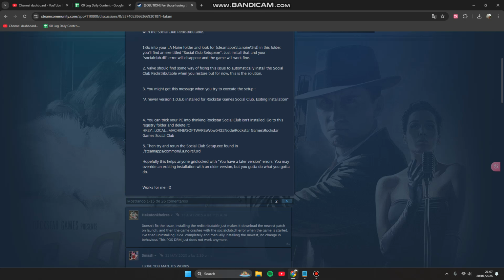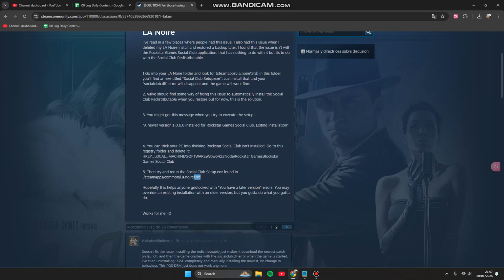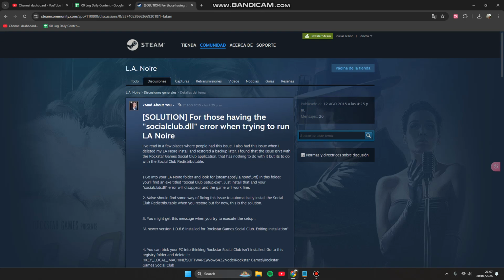💥 MASTERCLASS: La noire missing dll socialclub problem 100% solution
La noire missing dll socialclub problem 100% solution.